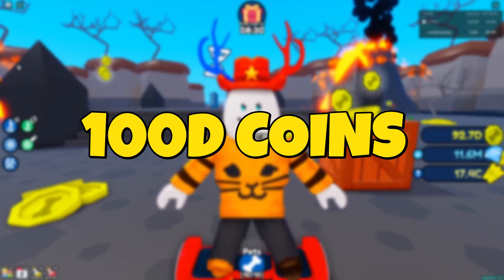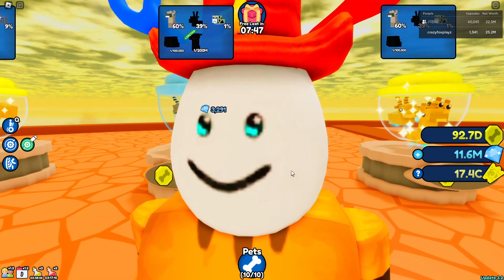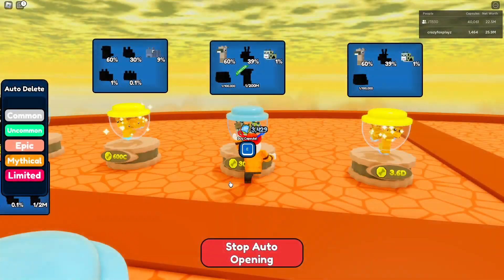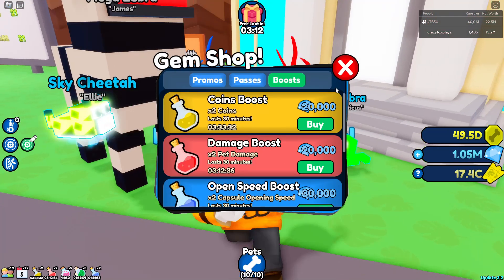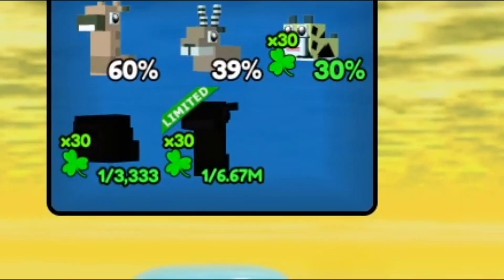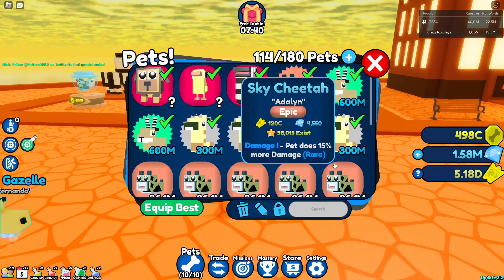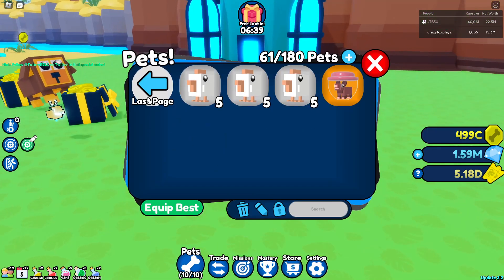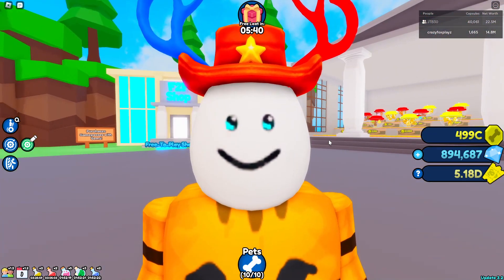I SPENT 100D COINS ON THE BEST CAPSULE (Pet Capsule simulator)